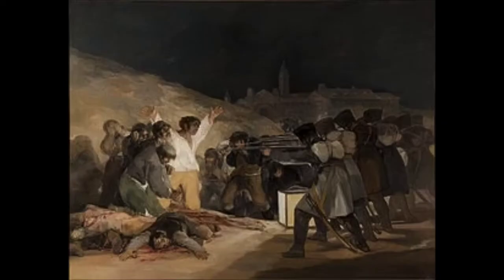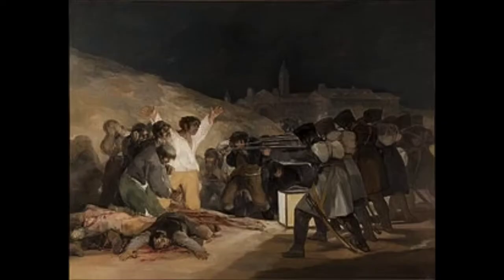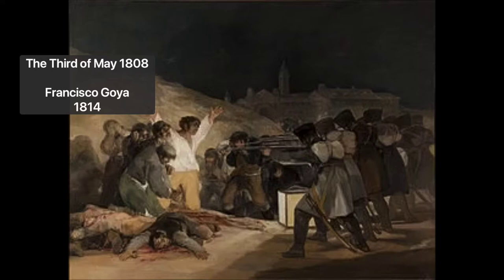7th-8th Grade Art Lesson: Romanticism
7th-8th Grade Art Lesson: Romanticism and Monochromatic Color Scheme (Week 4 at home)